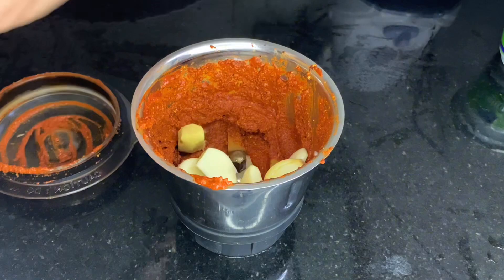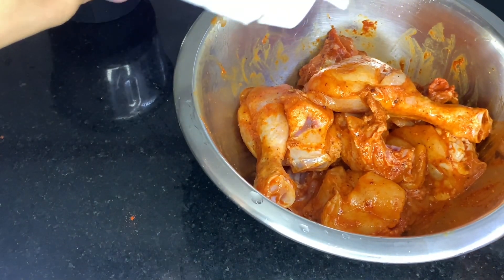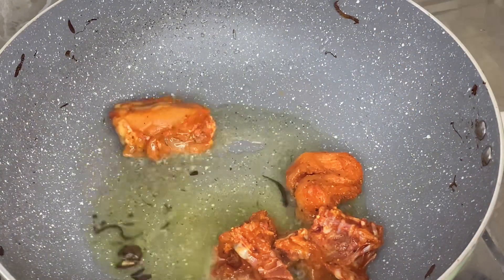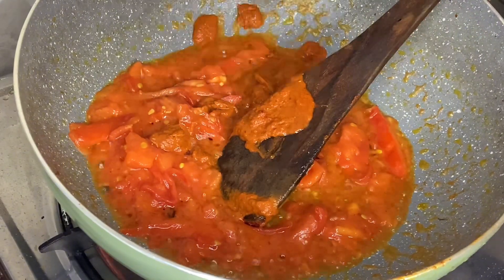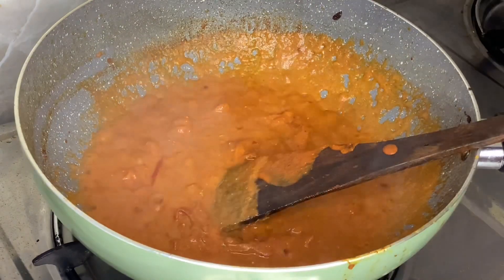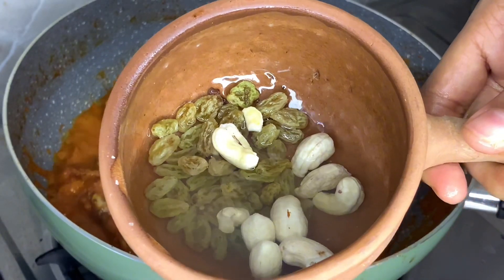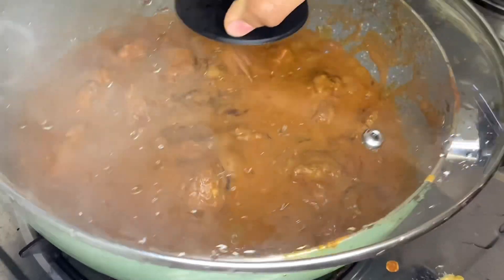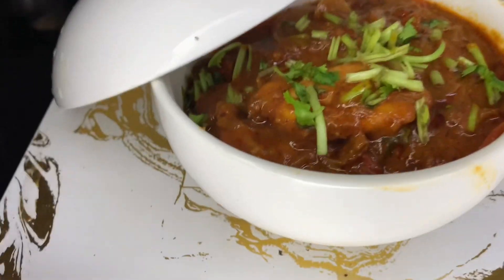kashmiri chilli chicken കാശ്മീരിച്ചില്ലി ചിക്കൻ